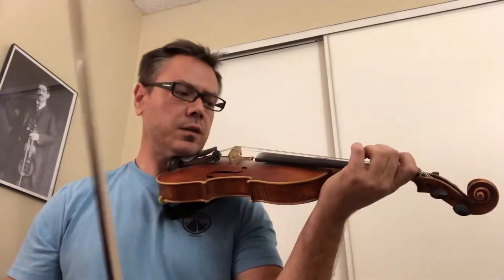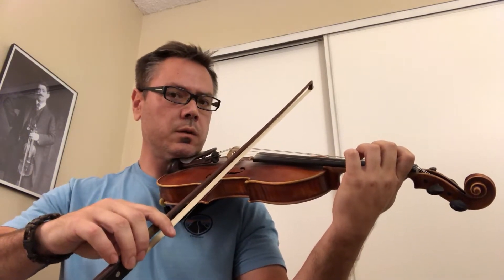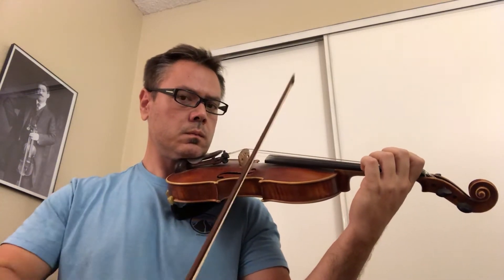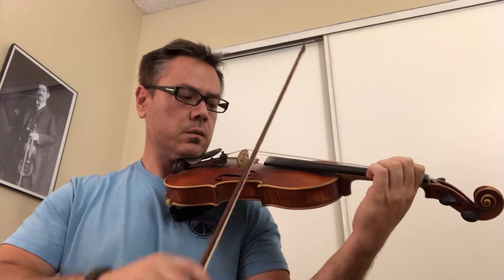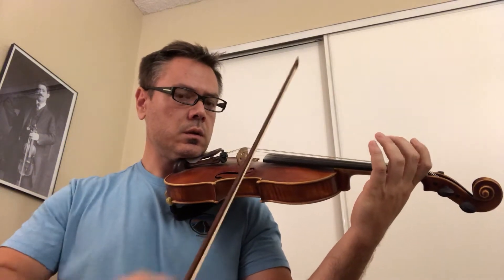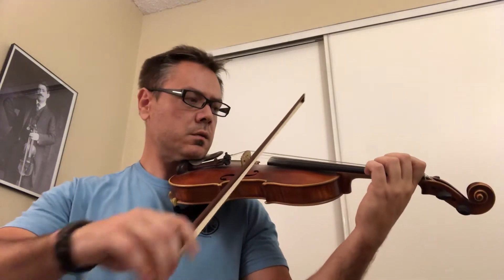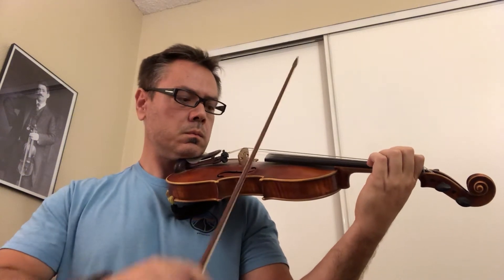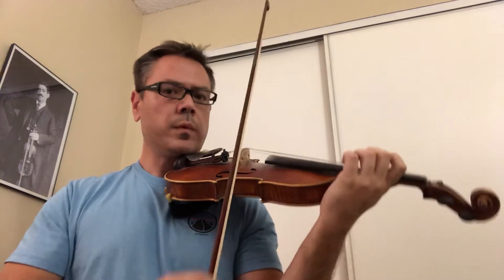Jessica Practice tips